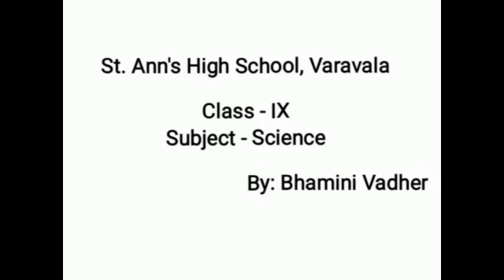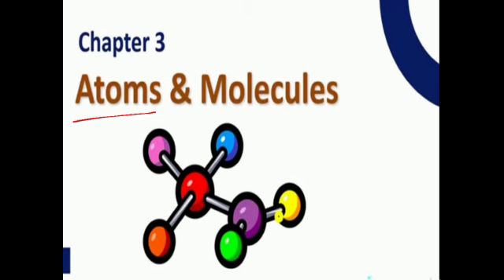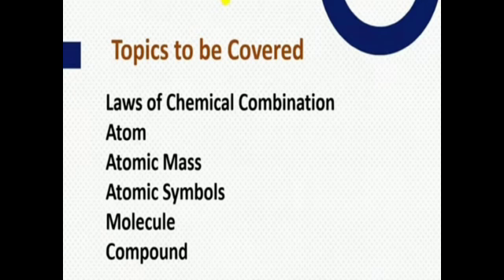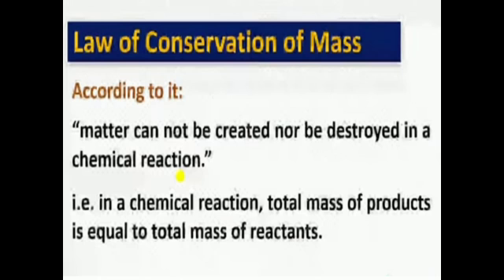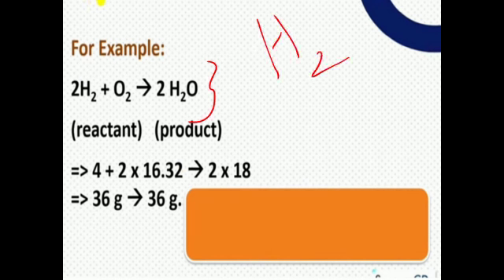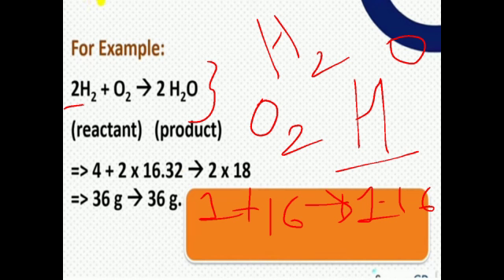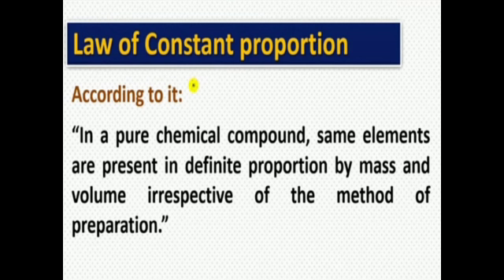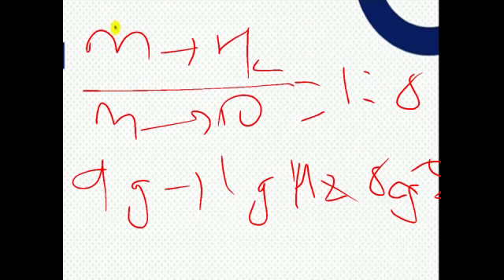Class 9 science chapter 3 Part 1.